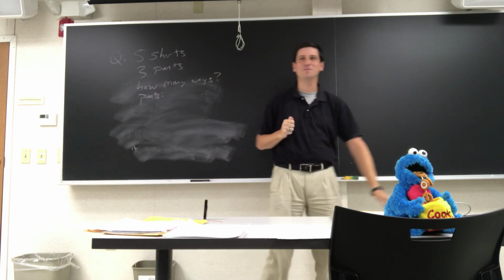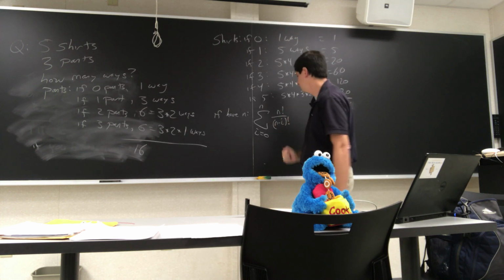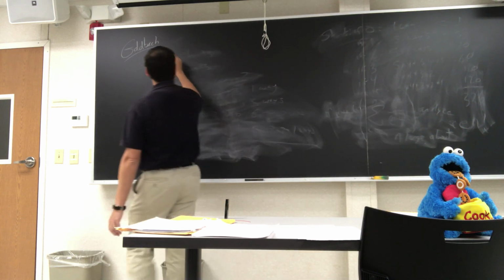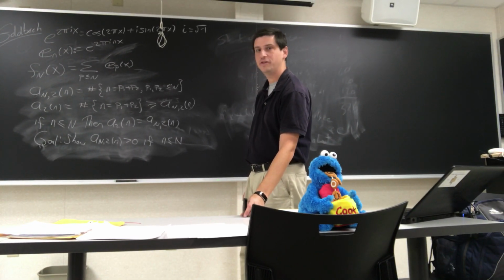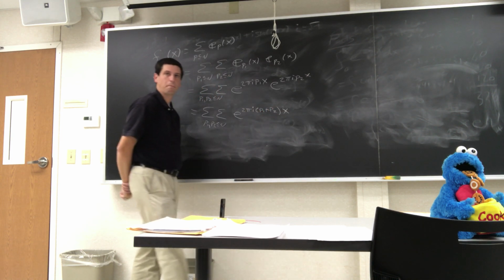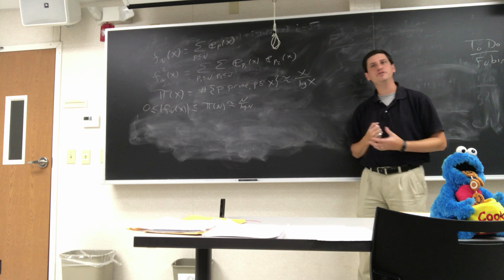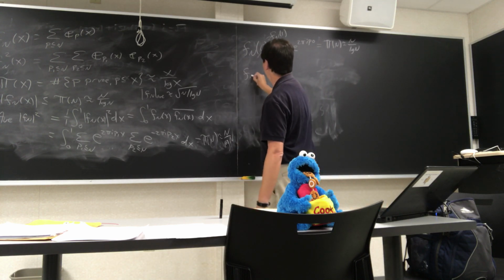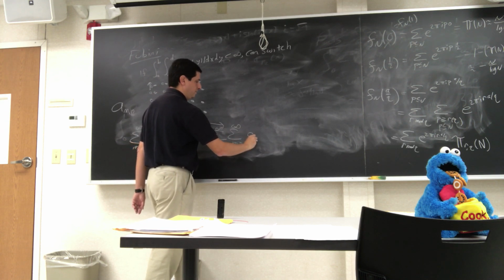Math331 2018Fall Lec10 GeneratingFnsGoldbach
Math 331: The Little Questions, Lecture 10, September 28, 2018: Commando, Generating Functions and the Circle Method, Fubini's Theorem